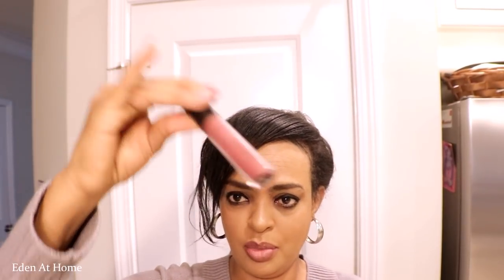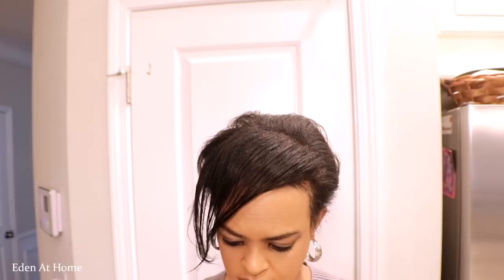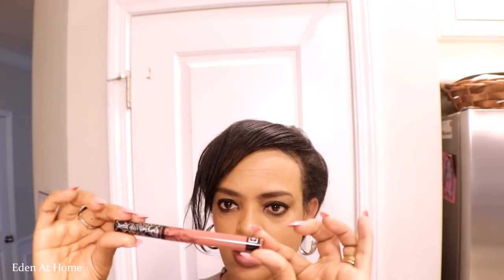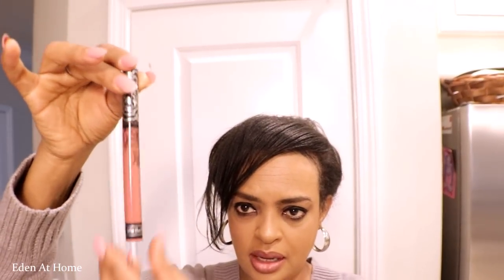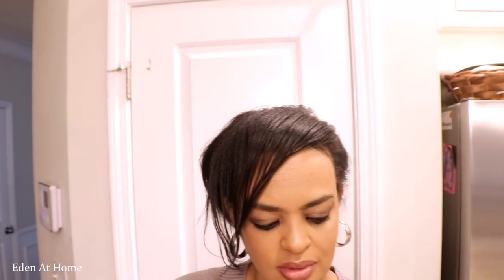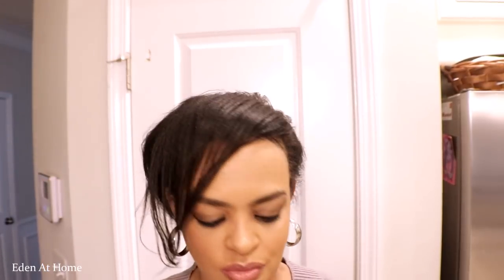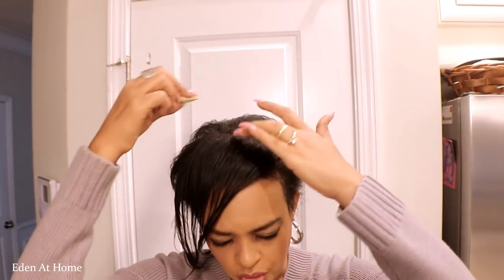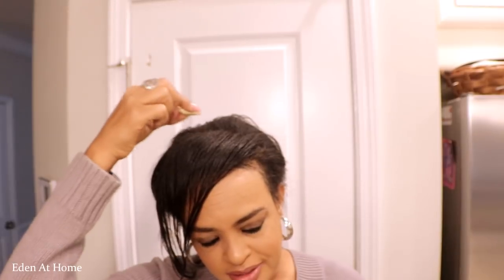How To Cure Bald Spot In Head ባህላዊ ፈውሲ ላፃይቶ Eritrea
How To Grow A bald Spot On Head ባህላዊ ፈውሲ ላፃይቶ Eritrea
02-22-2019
To Order Habit Nest Fat loss journal with

Organized Kitchen